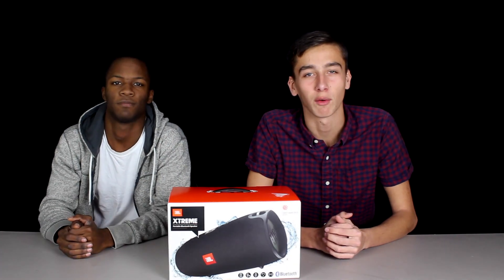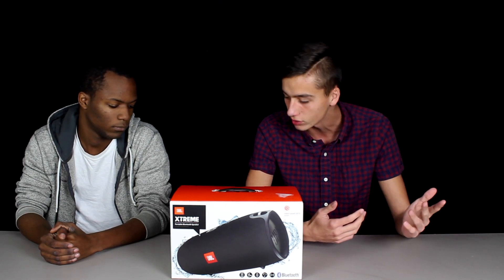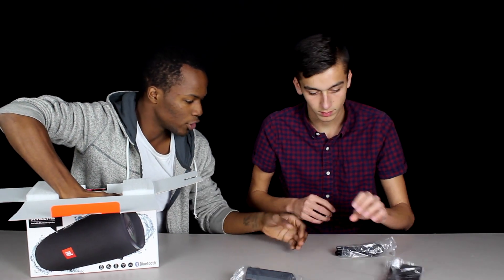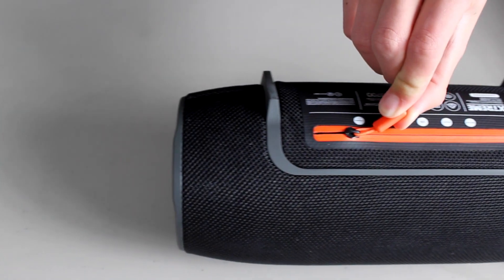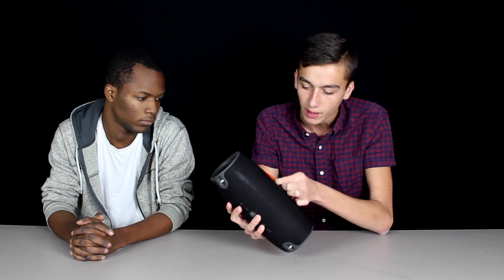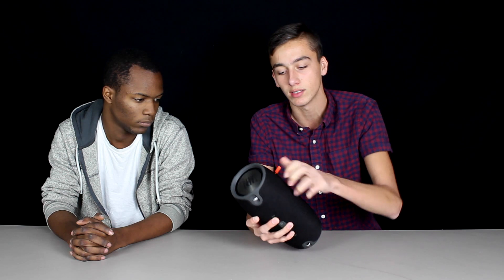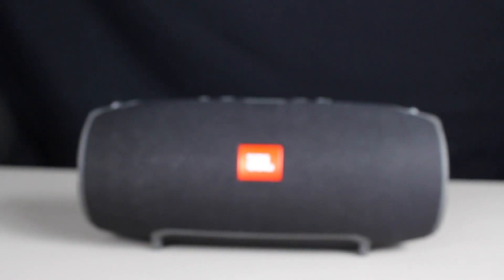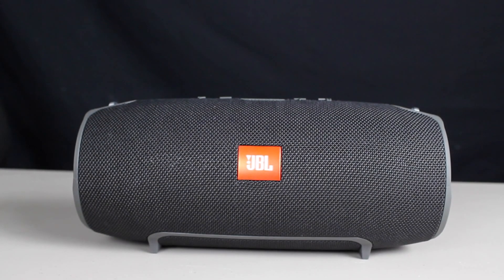JBL Extreme Review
This speakers is crazy loud and sounds incredible but the $250 price tag is the reason we don't approve. Let us know down in the comments if you would spend the money on it!

This speaker comes in red,blue and black